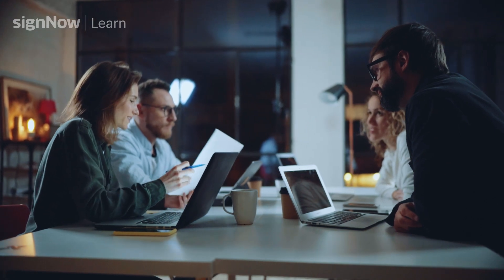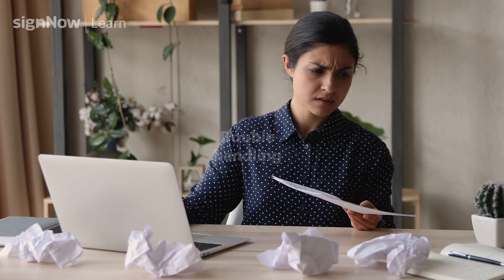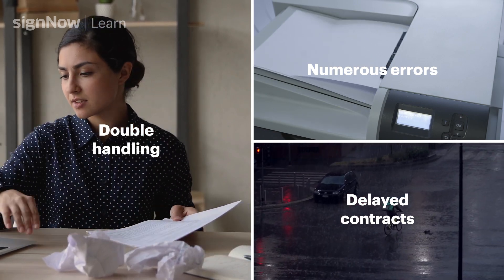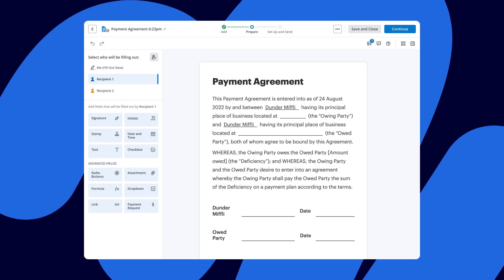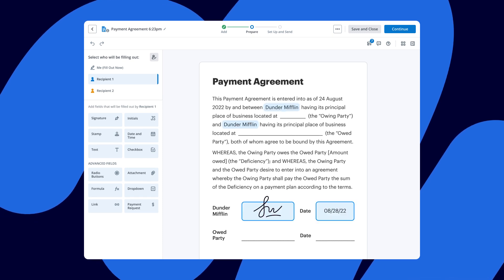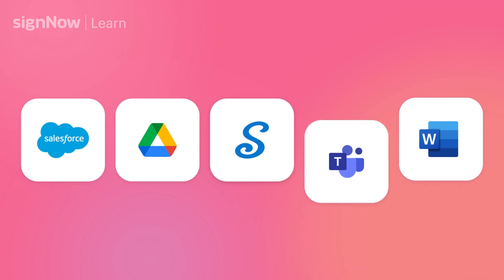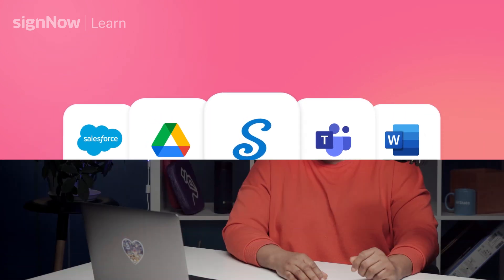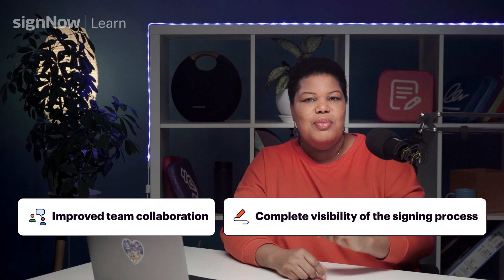IT Teams Slash Contract Turnaround Time with signNow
In today's technology-driven world, IT teams are constantly looking for ways to improve efficiencies and reduce the turnaround time on critical tasks. That's where signNow comes in. With its industry-leading e-signature solution, signNow helps IT teams streamline their workflows and speed up the contract approval process.

In this video, we'll explore how signNow can revolutionize your IT team's contract management process, slashing turnaround times and improving overall productivity. We'll dive into the key features and benefits of signNow, from its easy-to-use interface and seamless integrations with other apps to its robust security and compliance measures.

Whether you're a small IT team or a large enterprise, signNow can help you streamline your contract management processes and get your agreements signed faster. So why wait? Sign up for signNow today and start revolutionizing your IT team's contract turnaround time!

✔️ Go beyond eSignatures. ​​Supercharge your signNow experience with the airSlate Business Cloud